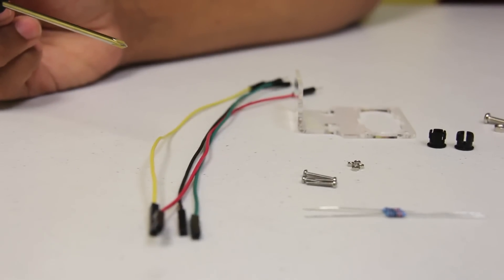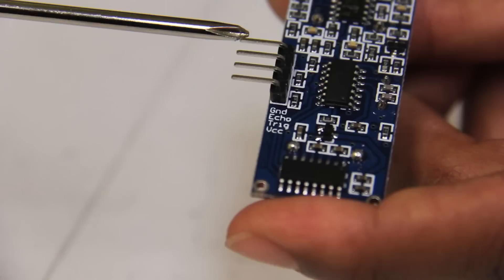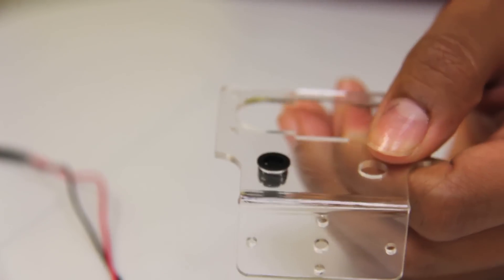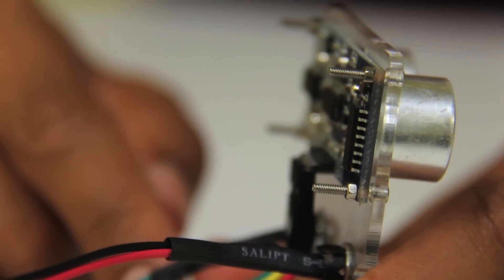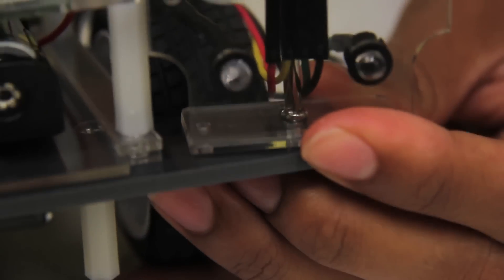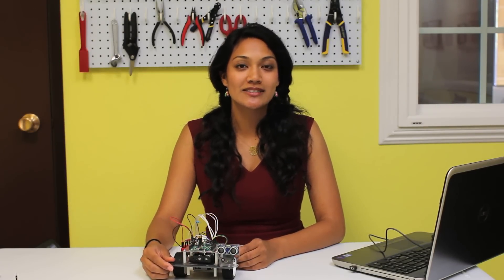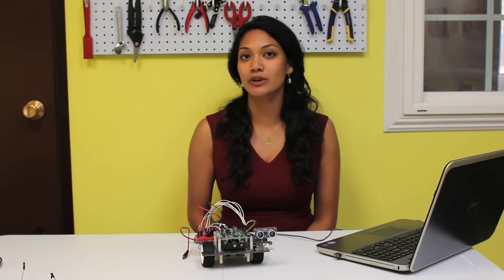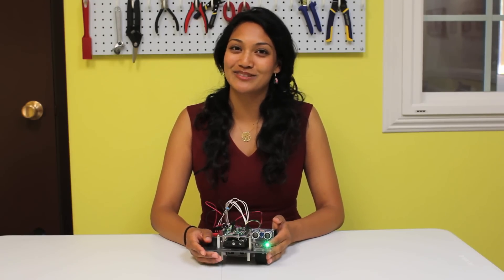Pi-Bot 8: Assembly, Wiring and Programming HC-SR04 Ultrasonic Sensor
In this short video, Melissa Jawaharlal shows how to assemble, wire and program the HC-SR04 ultrasonic sensor with your Pi-Bot. 3 sample programs are discussed as well - have fun and good luck!